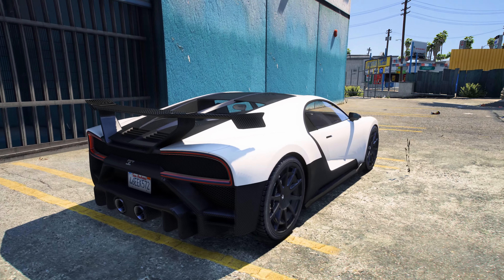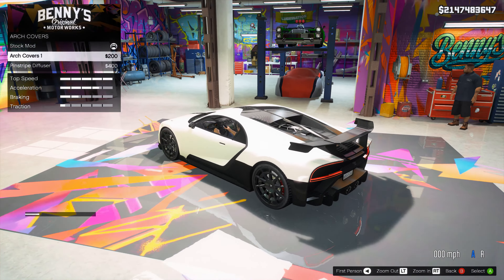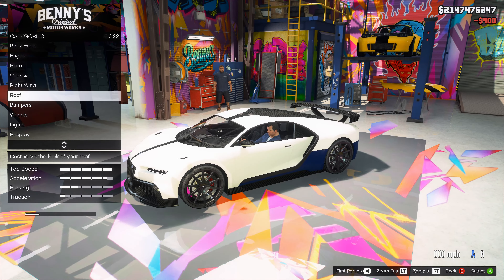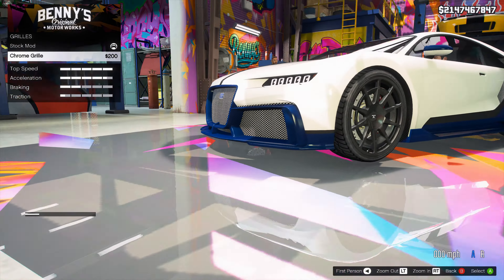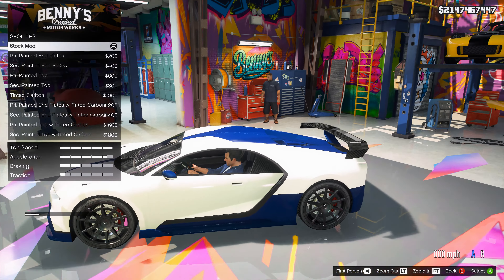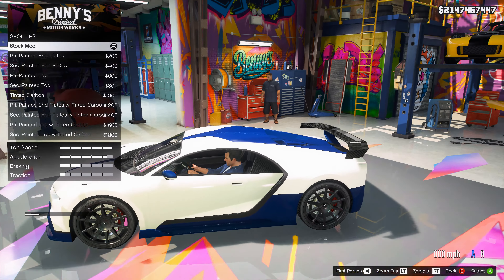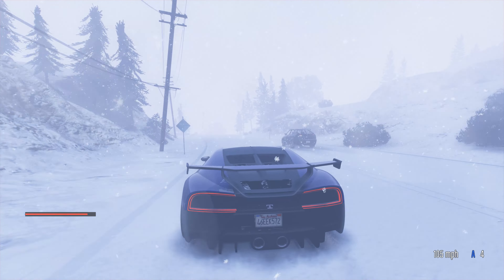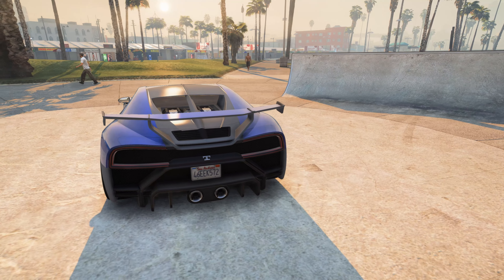GTA 5 LORE CARS - TRUFFADE NERO PUR SPORT CUSTOMIZATION (BUGATTI CHIRON PUR SPORT)